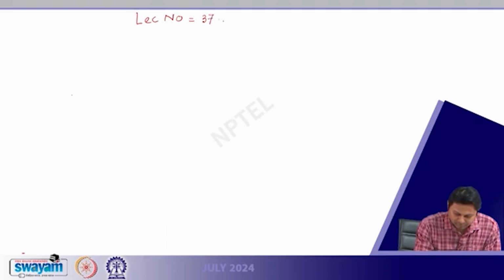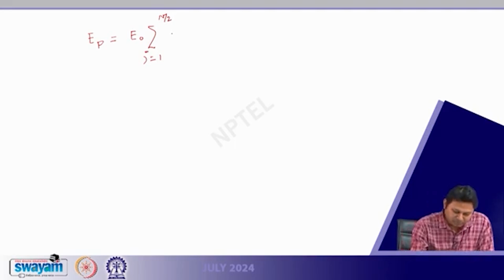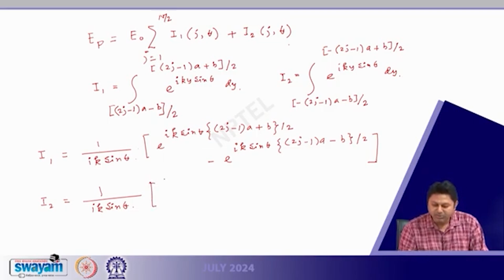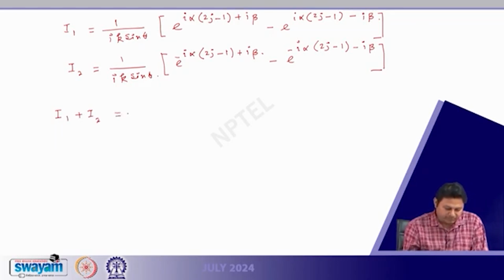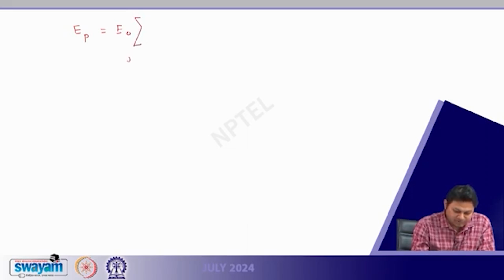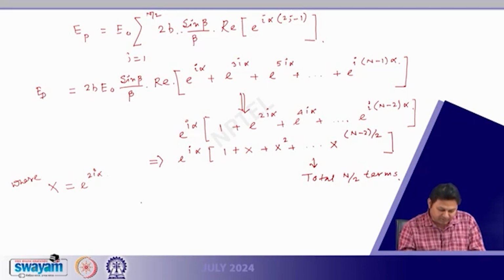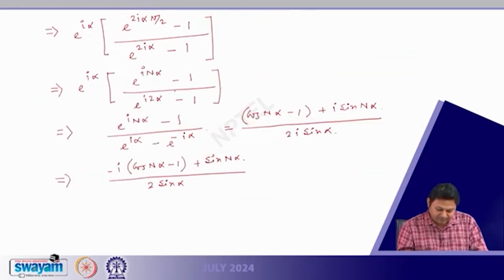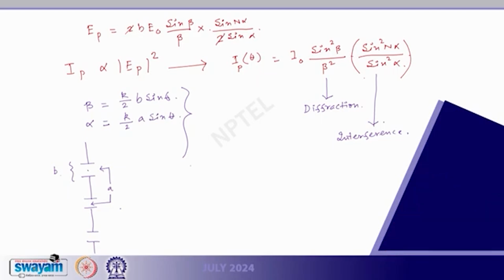Multi-slit Diffraction (Cont.)